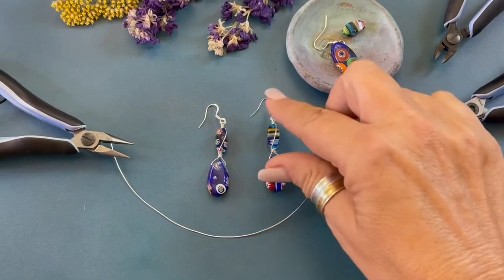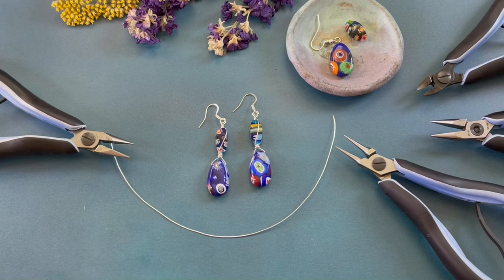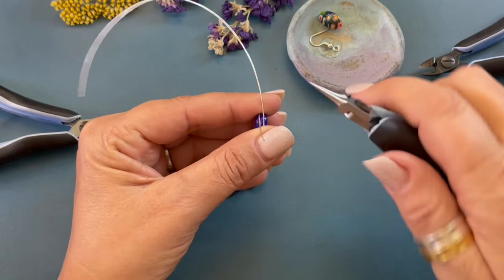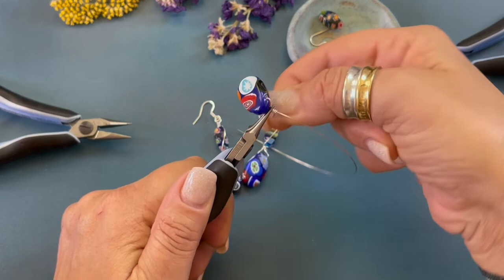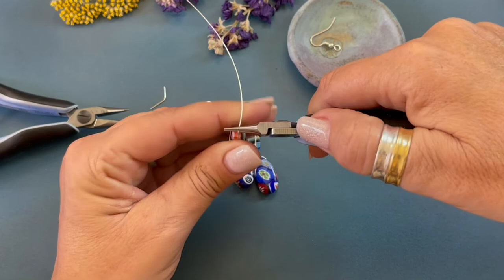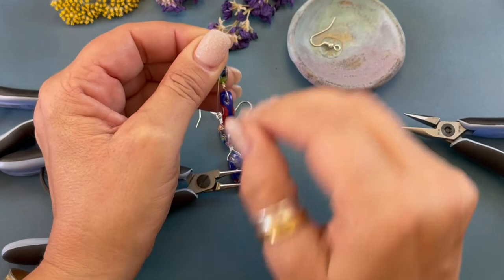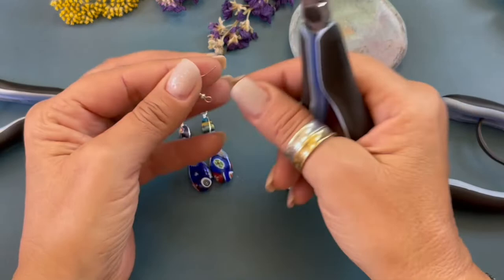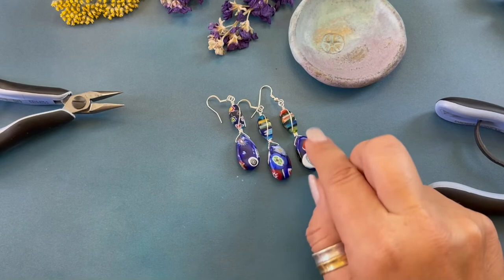Wire Wrapped Earrings, Jewelry Making, Beading, Wire work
Learn how to create your own unique wire wrapped earrings with Denise Yezbak Moore of HalcraftCollection.

A full project list, beads, supplies, and PDF instructions can be found by clicking

02      Bead Gallery® blue Italian Murano millefiori glass drop fabricated in

02      Bead Gallery® ® multi millefiori glass tube 8x16mm beads (15206A)

15”    German style wire, round, silver plated, 22 gauge

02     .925 silver heavy wire French ear wire with 4mm ball & loop (17039)

Beadalon slim line round nose pliers (201A-014)
Beadalon 2 slim line chain nose pliers (201A-011)